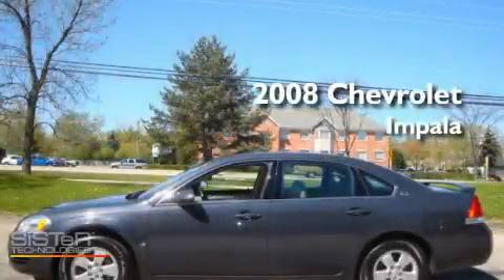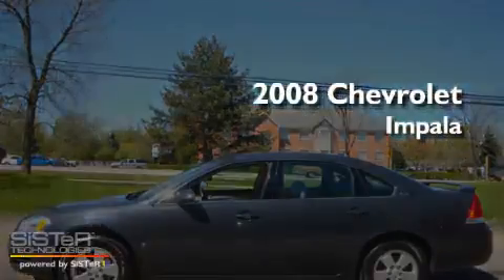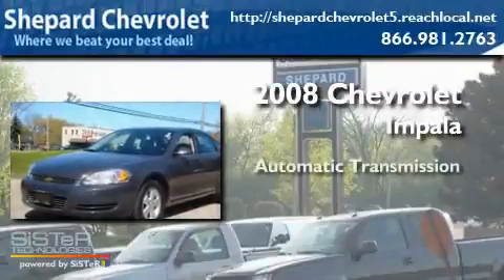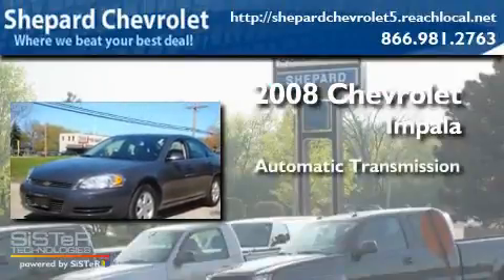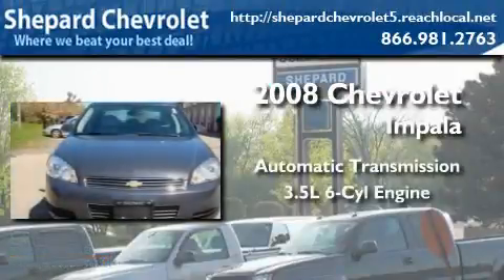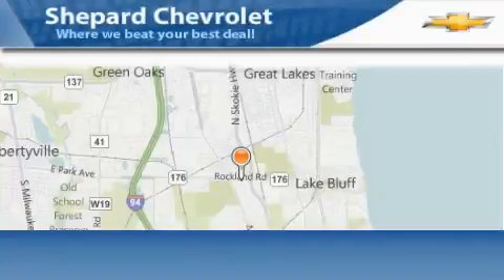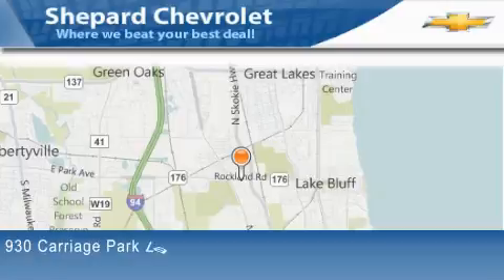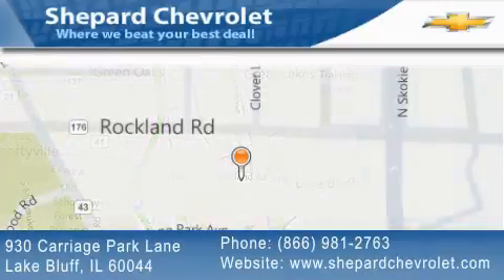2008 Chevrolet Impala Lake Bluff IL 60044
Year: 2008
 Make: Chevrolet
 Model: Impala
 Engine: 3.5L 6 Cyl. Fuel Injected
 Trans.: Automatic
 Exterior: Gray
 Miles: 36,076

 Stock: P918A